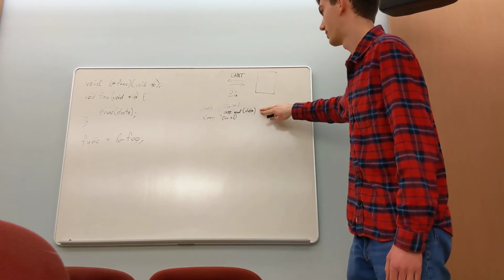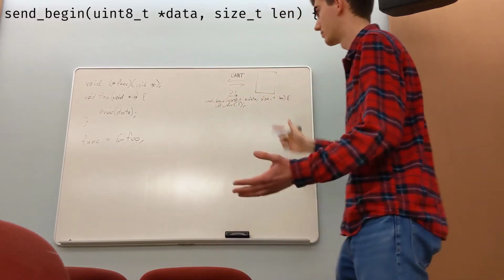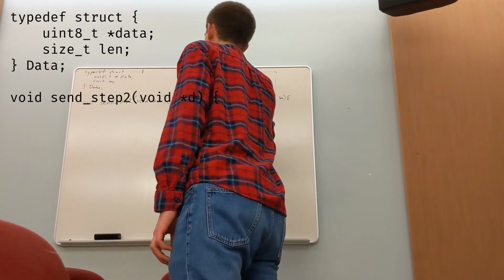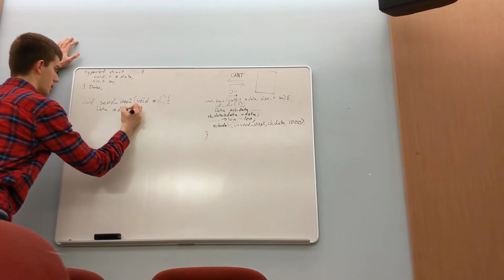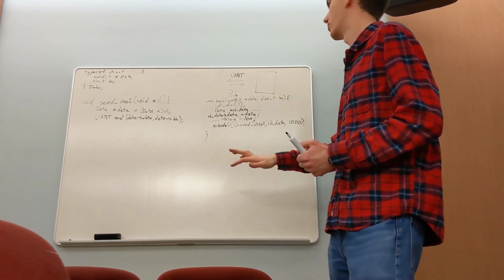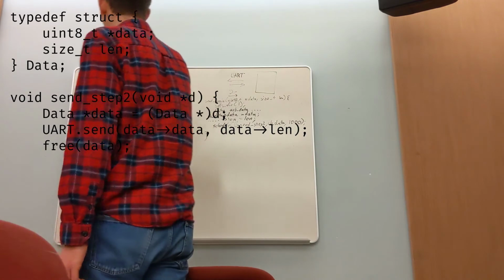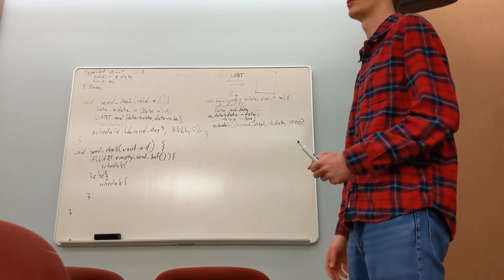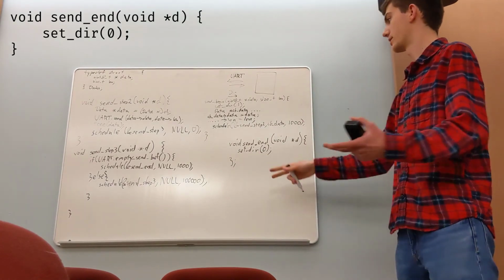Cooperative Schedulers Part 2 - Educational Resources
Excerpt from a presentation on working with our cooperative scheduler for embedded programming. Discusses transmitting UART data over RS-485 as a sample use case, and how to structure such code using the callback model for cooperative scheduling.